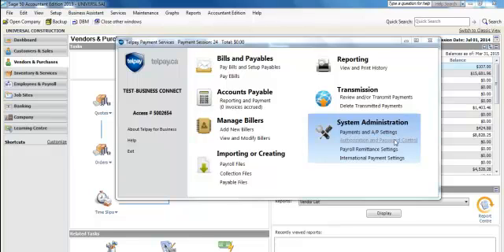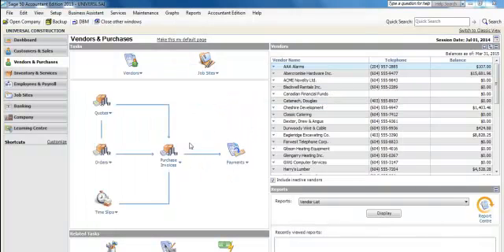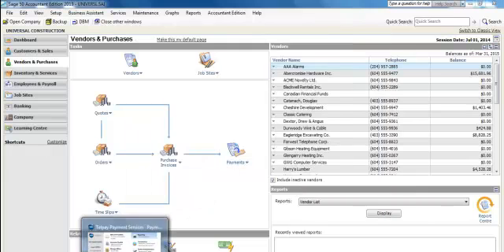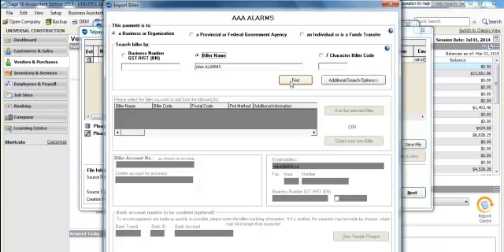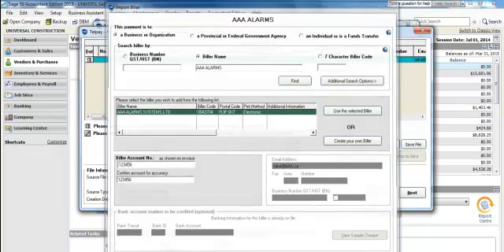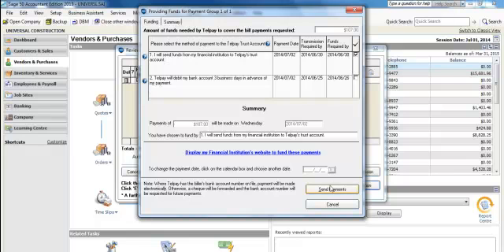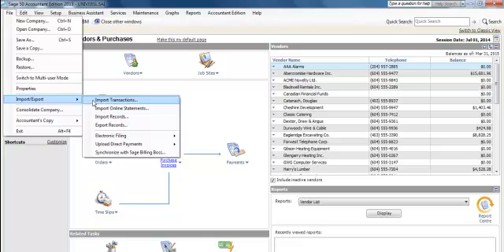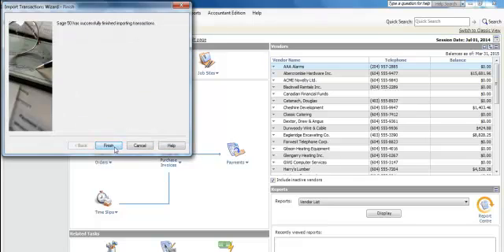Importing Sage 50 Payables in Telpay for Business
Learn more about making electronic payments to suppliers with Telpay